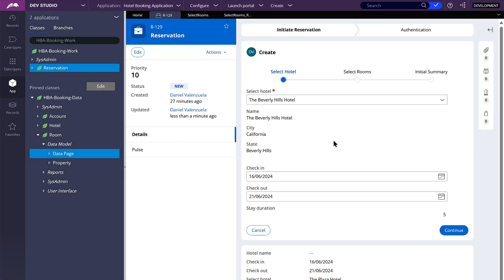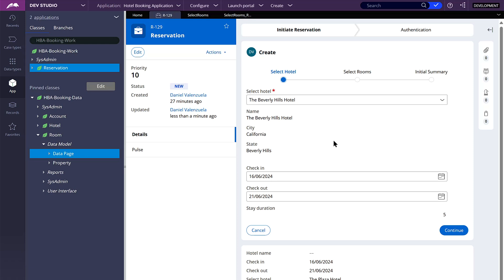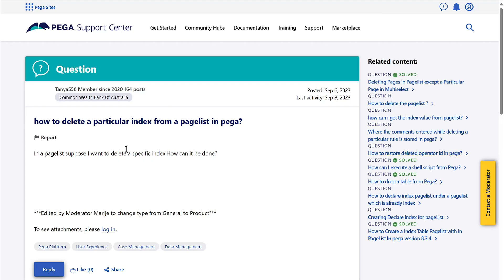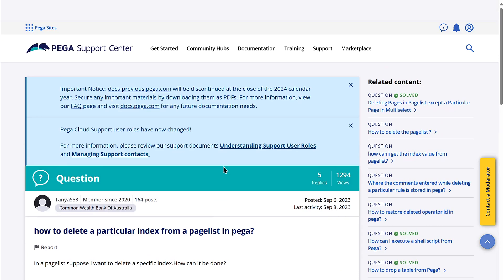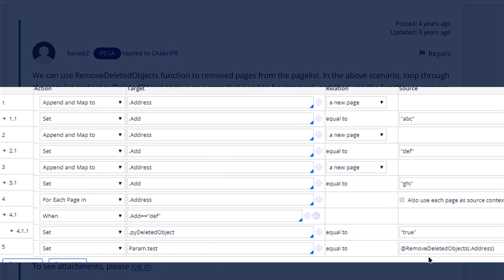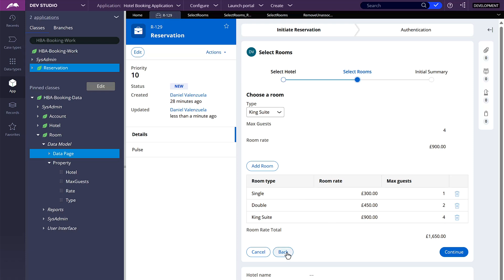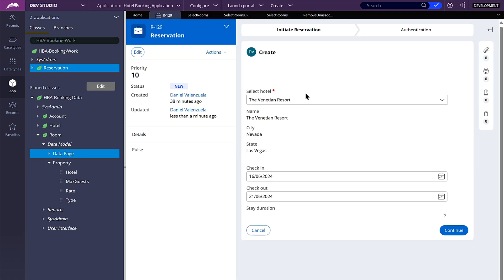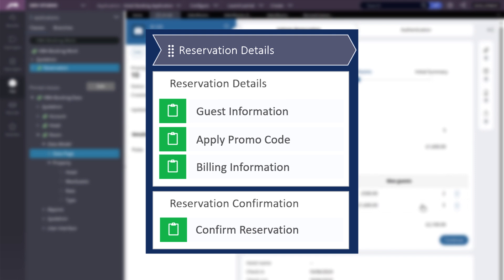Pega 8.7 Tutorial: Hotel Booking Application #16.1 - Remove Items from a Page List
Hi everyone!

In this video, we take a look into how to remove a page from a page list property in a data transform.